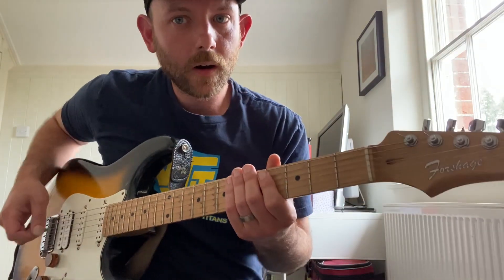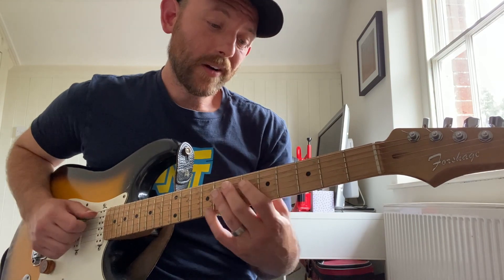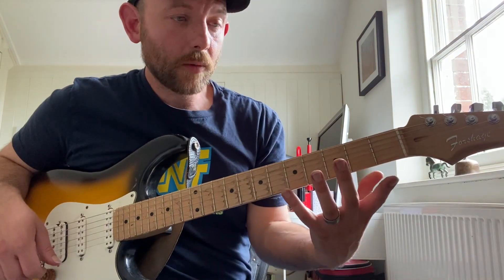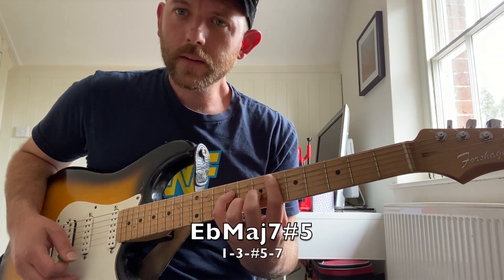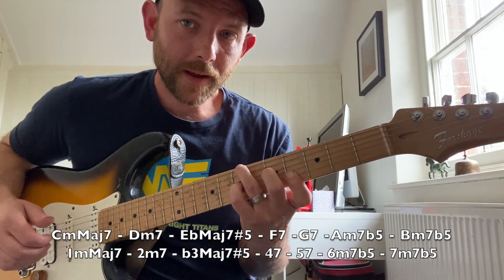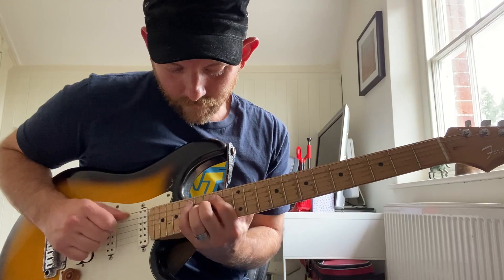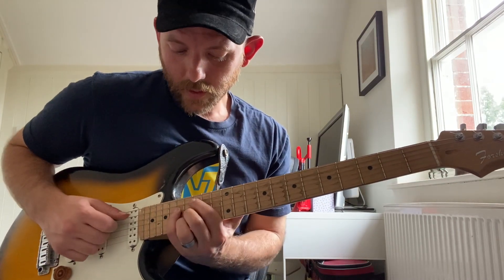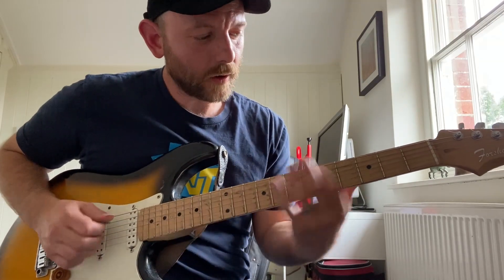Harmonizing Scales (part 2): Melodic Minor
In part 2 of this series, we explore harmonizing the Melodic Minor scale in triads, 7ths, and arpeggios. This is just some good general information for whatever style of music and seeing what kinds of tonalities are hiding inside of common scales can be interesting and useful...it's by no means cumulative, but it’s a good place to start if it’s a new area for ya. @forshageguitars

Lessons: Carterarrington.com/lessons